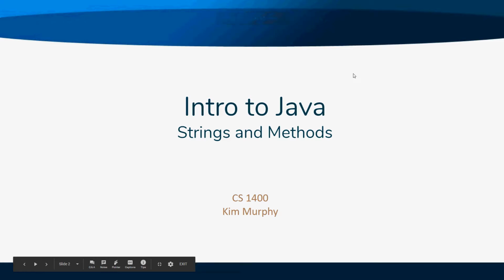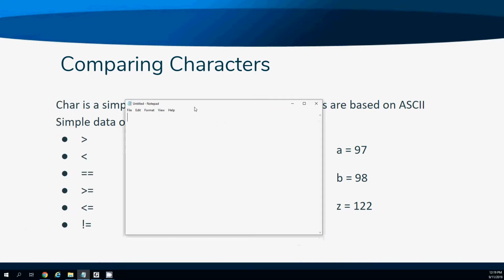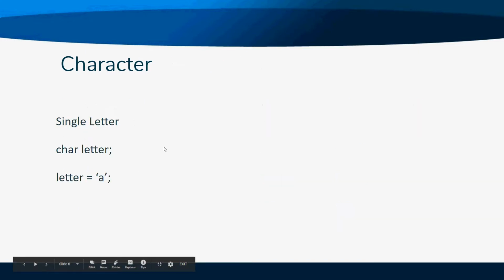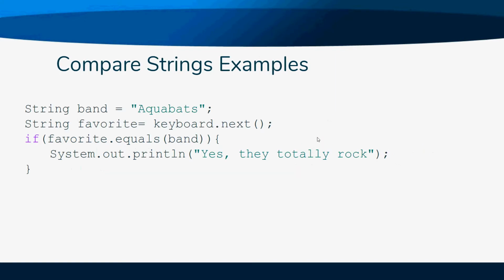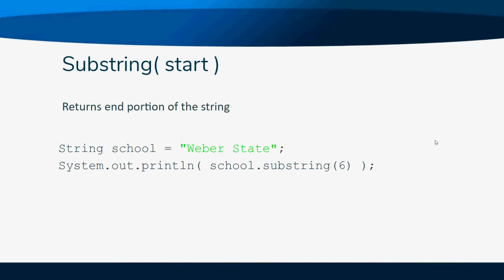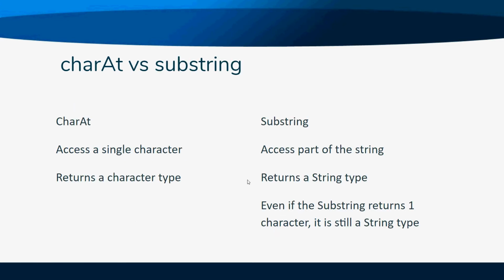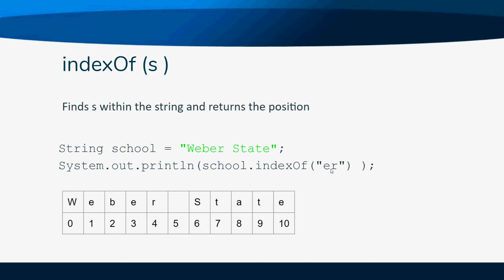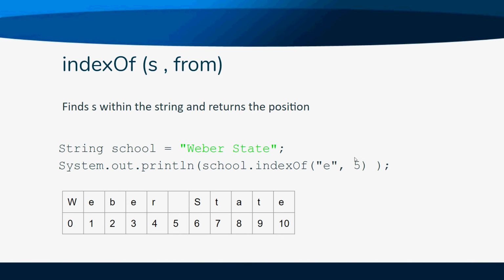CS 1400 String methods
Learn about Java String methods.